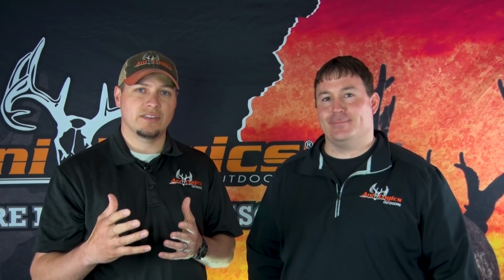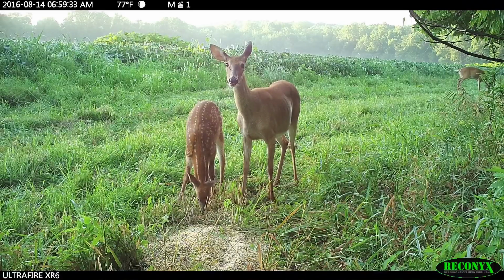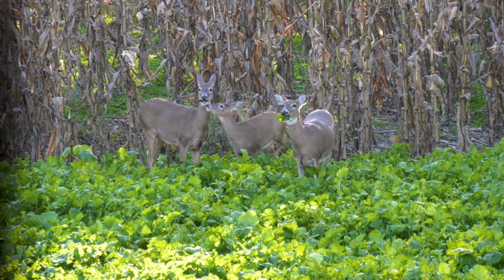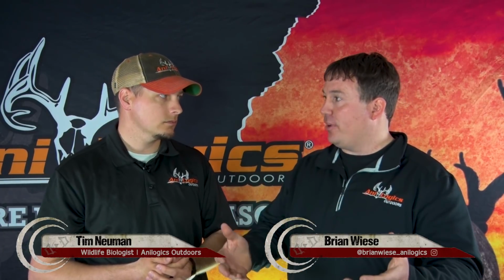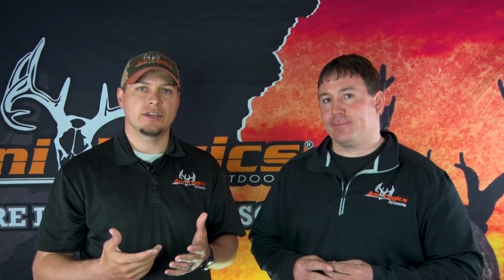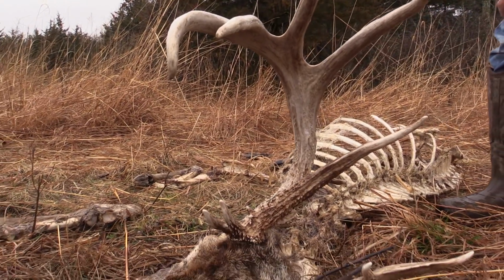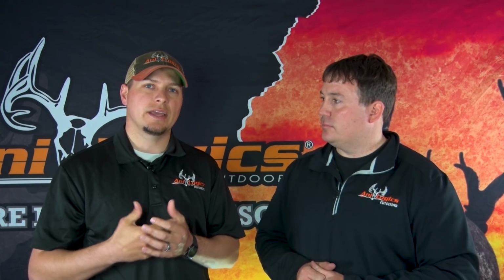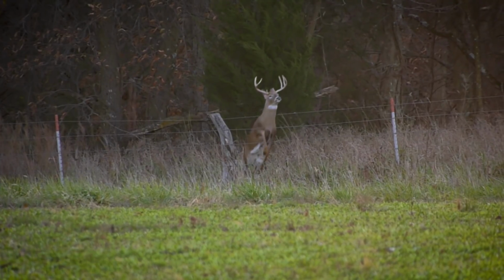Ani Up - The Ins and Outs of Chronic Wasting Disease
For exciting updates on what's happening on the field and off, friend us on Facebook